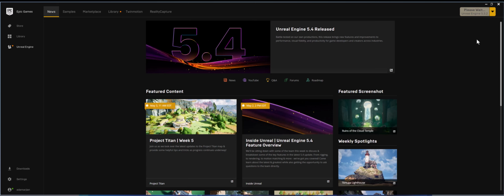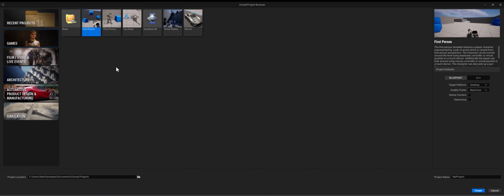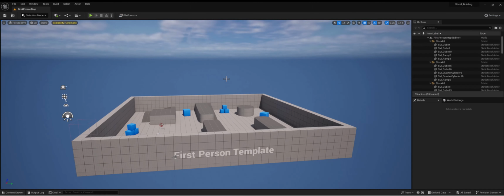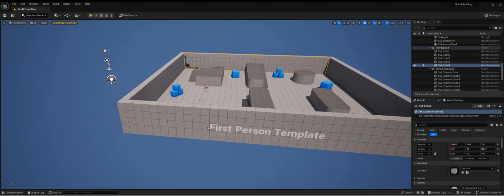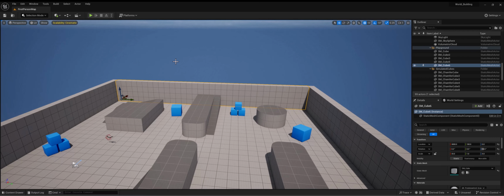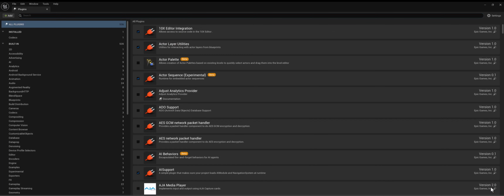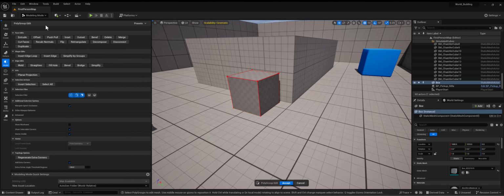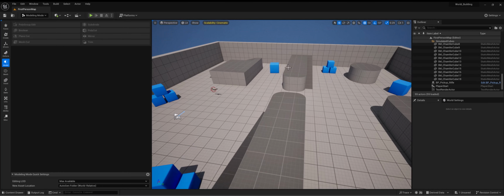01 Unreal Virtual Production: Project Setup